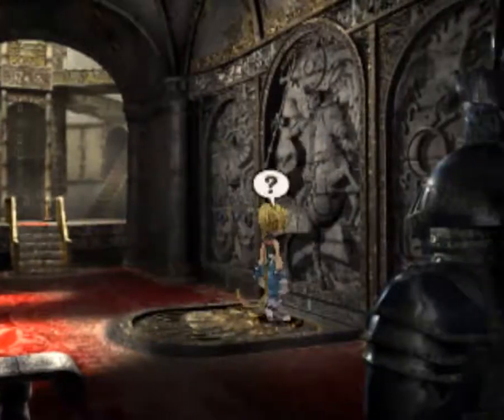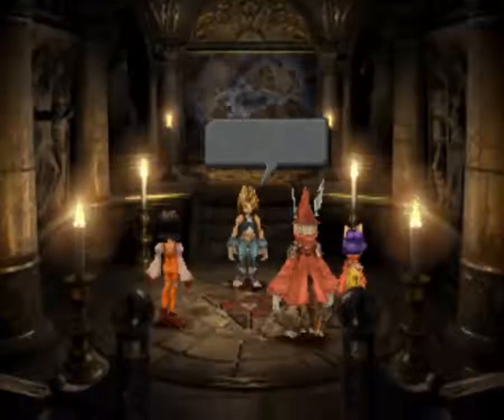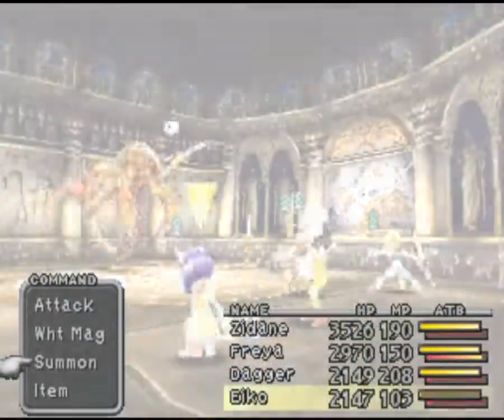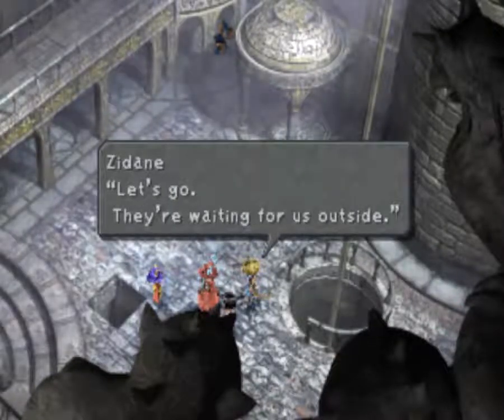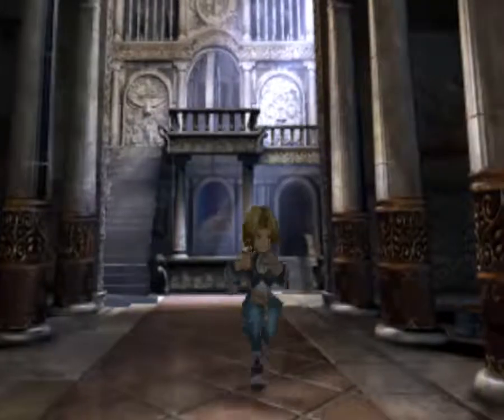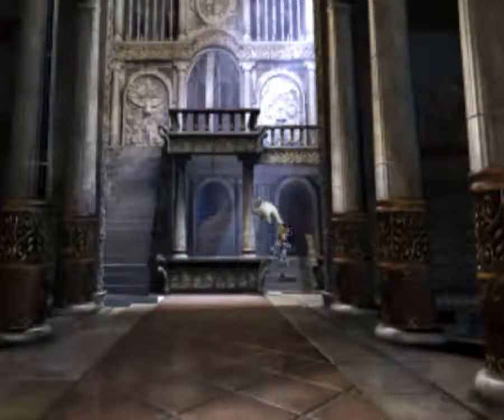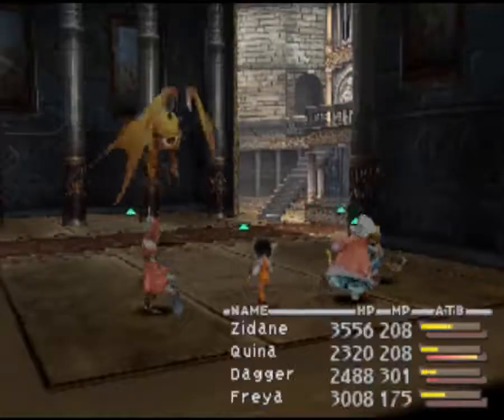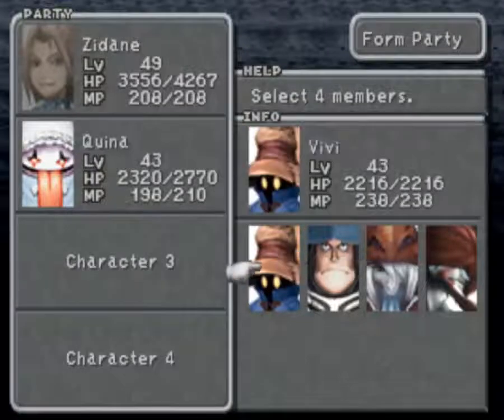Let's Play Final Fantasy IX - Part 80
Hello everyone!

This is Let's Play Final Fantasy IX. This is one of my favorite games of all time. I will be playing the entire game from start to finish and be doing most if not all of the sidequests.